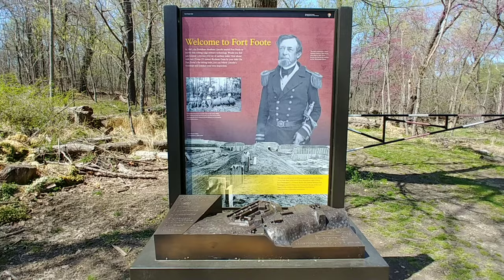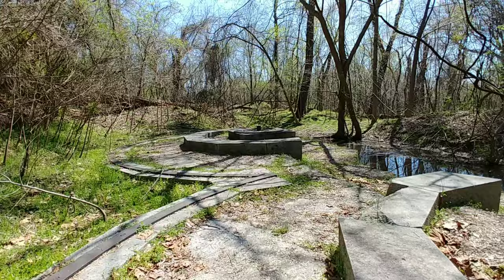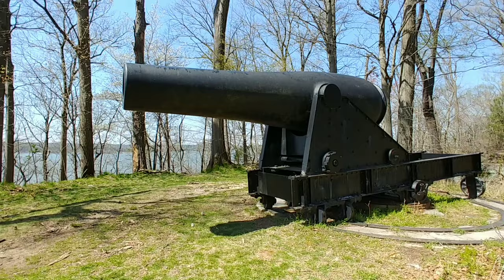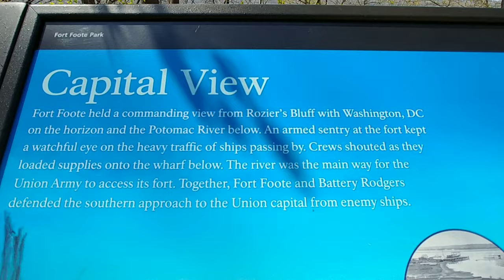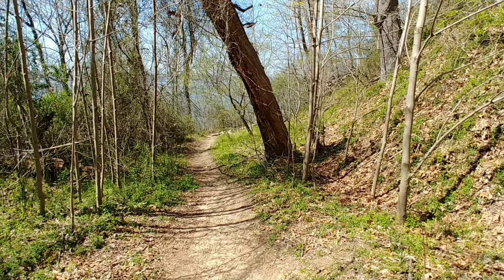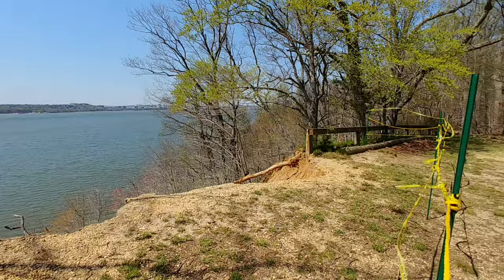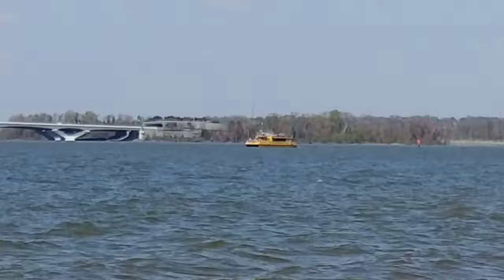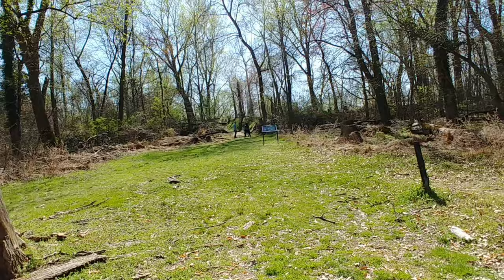Day Tripping to Historic Fort Foote, PG County. Built in 1863 during the Civil War to guard DC BP37